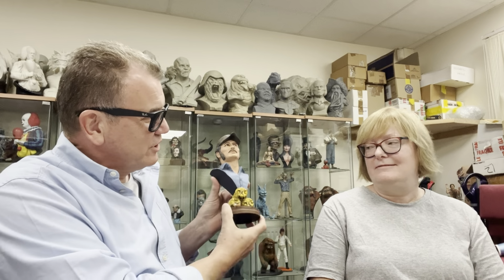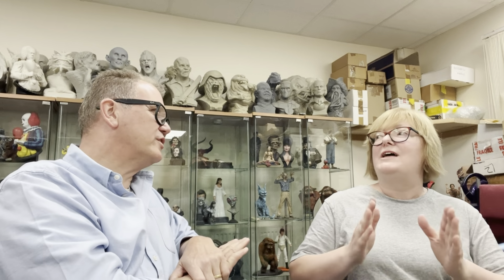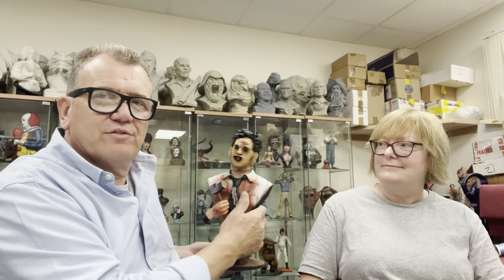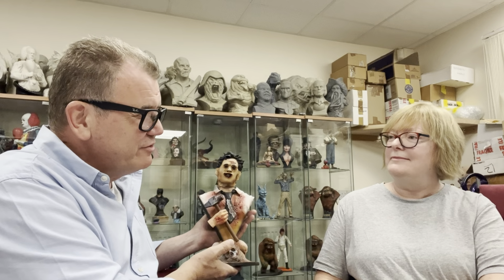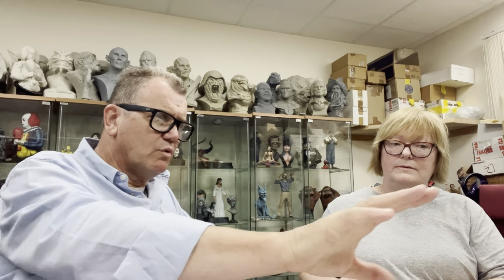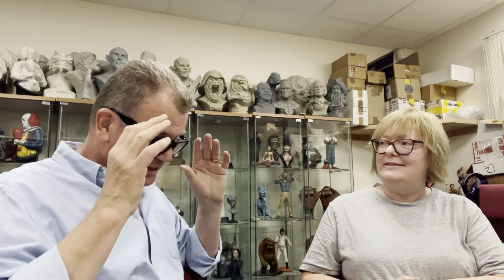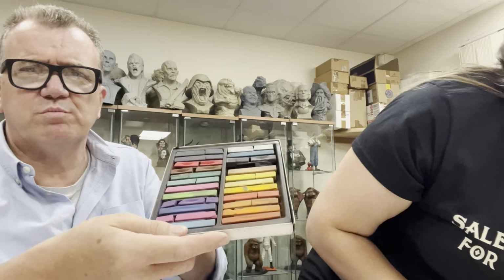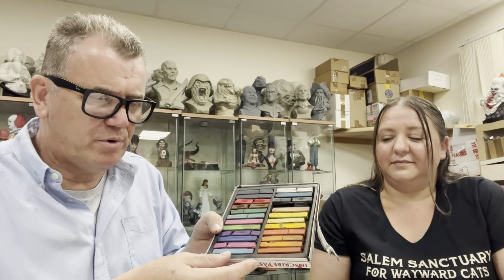Girl power Bill talks to Rach and Kate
model kits female painters resin model kits ukgk model kit painting